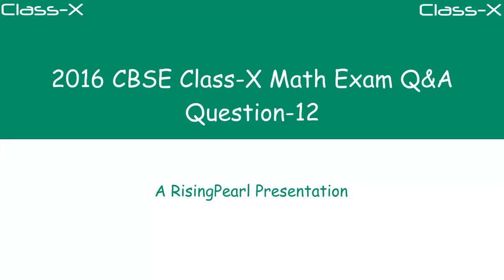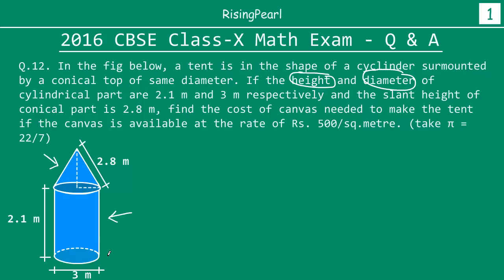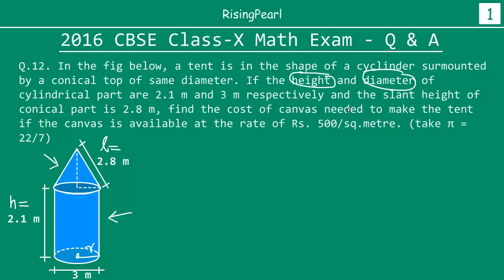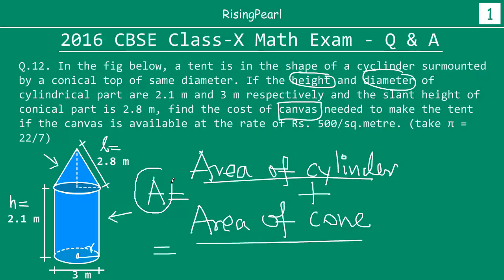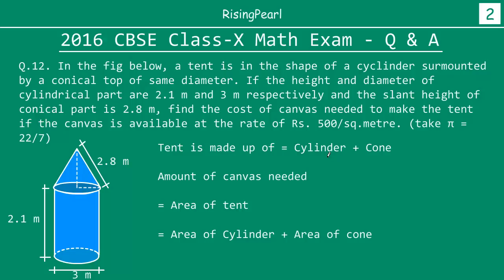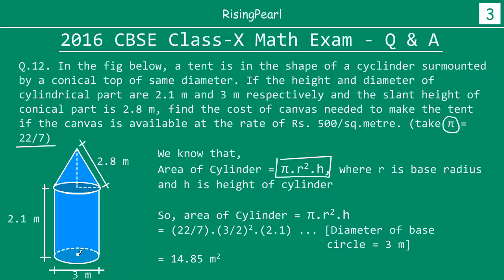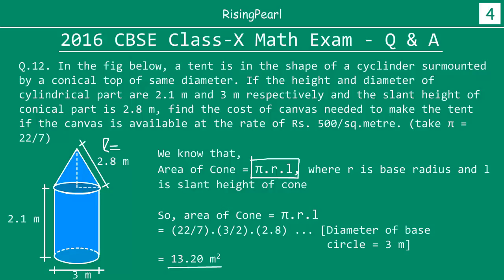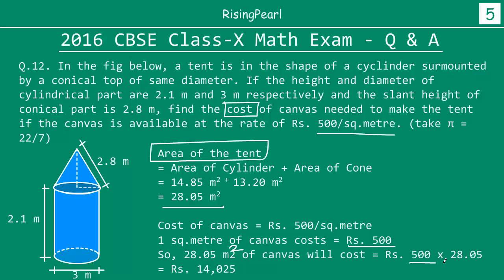Question-12: 2016 CBSE class 10 Math FINALS ANSWERED